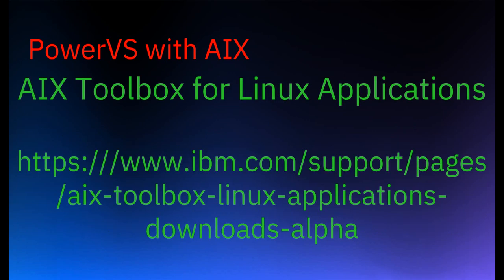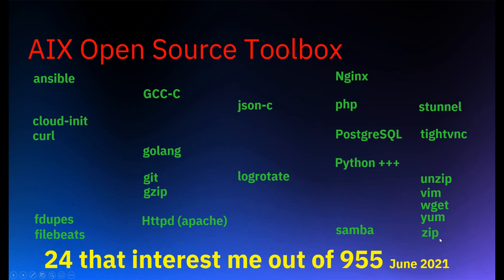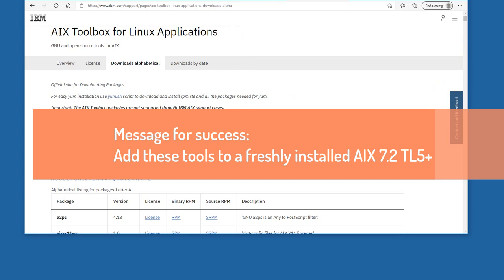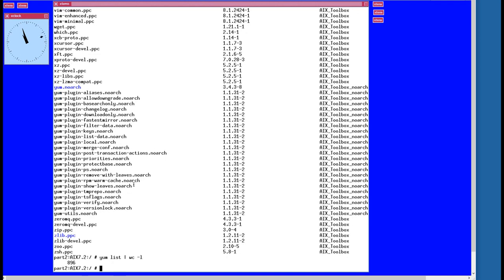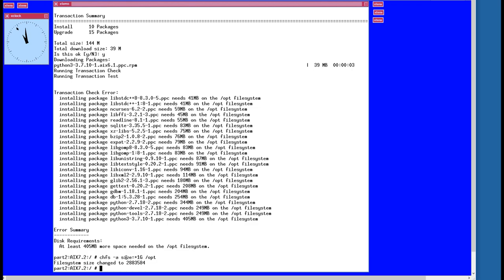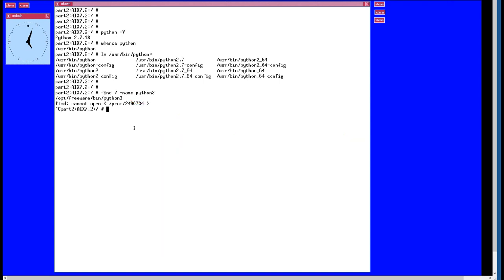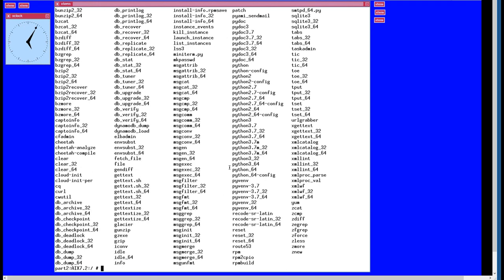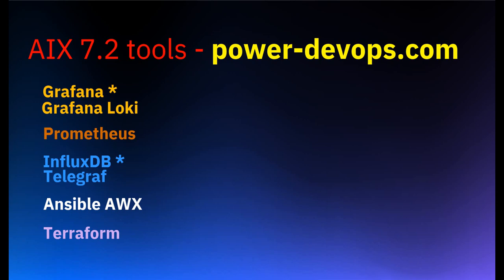PowerVS: AIX for £2/day - 4 AIX Open Source Tools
Your PowerVC AIX image comes with yum installed and configured to use the AIX Open Source Toolbox (also called the AIX Toolbox for Linux Applications) - 100's of popular tools, application and commands, ready to install in seconds.  Nigel works through expanding the /var and /opt filesystems, installing and updating and tracking down where the code ends up and how to get that in your $PATH so it is easy to use.

Some of my favourites (remember I am a programmer at heart), in not particular order:
curl, GCC-C ( the C compiler), Go, gzip, httpd (Apache), logrotate, Nginx, PostgreSQL RDBMS, Python, Samba, TightVNC, vim and wget plus zip/unzip/gzip.

For help, hints and making suggestions use the AIX Discussion

Also a quick mention of the power-devops.com team that offer some more AIX open source tools like InfluxDB, Telegraf and Grafana plus Prometheus, Ansible AWX.

Note: I have retired from IBM but I am still interesting is supporting and helping nmon and njmon users.  Plus AIX, Power10 and PowerVS.